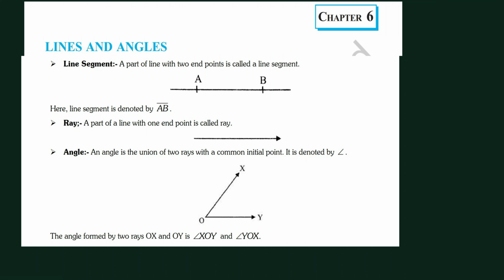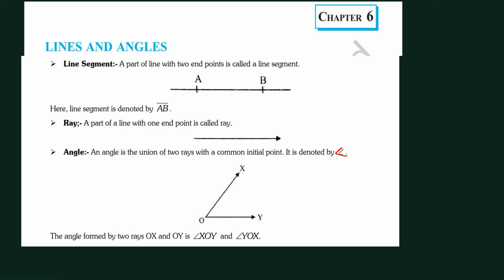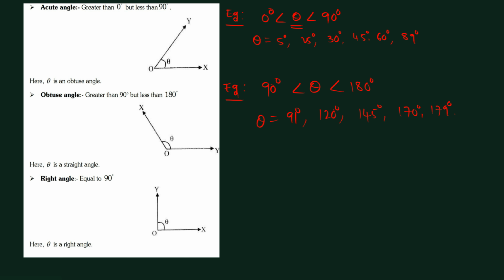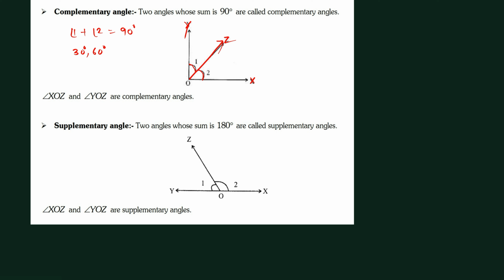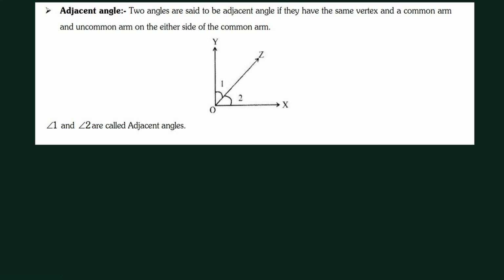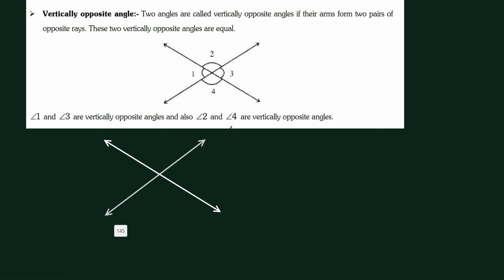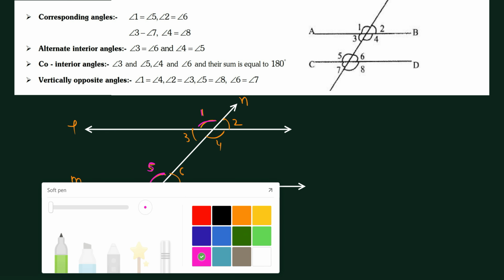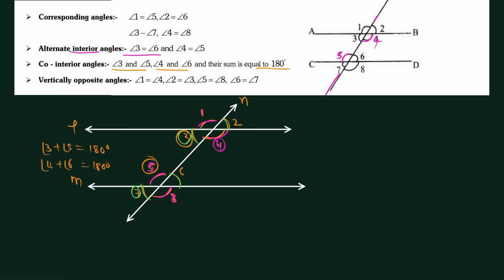lines and angles L-1/9th class maths/Introduction /CBSE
Lines and Angles L-1 | 9th Class | Maths / CBSE

Understand Lines and Angles with Ease!
EXPLAINED IN TELUGU AND ENGLISH

In this video, we'll cover the concept of lines and angles, including:

- Types of angles (acute, obtuse, right, straight, reflex)
- Properties of lines (intersecting, parallel, perpendicular)
- Angle sum property
- Pairs of angles (complementary, supplementary, adjacent)

Our expert teacher will guide you through each topic, explaining the concepts in a clear and concise manner, and providing plenty of examples and practice questions to help you understand and master the material.

Perfect for 9th class students, this video will help you:

- Understand the basics of geometry
- Develop problem-solving skills
- Build a strong foundation for advanced math concepts

Watch this video to:

- Learn about lines and angles
- Master 9th class maths concepts
- Improve your maths skills